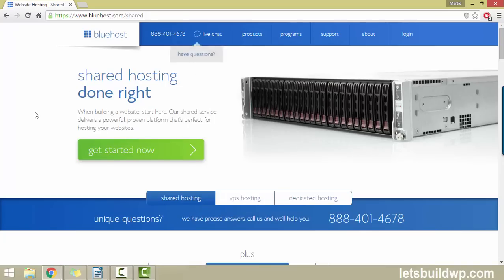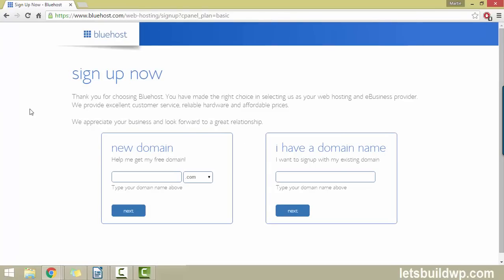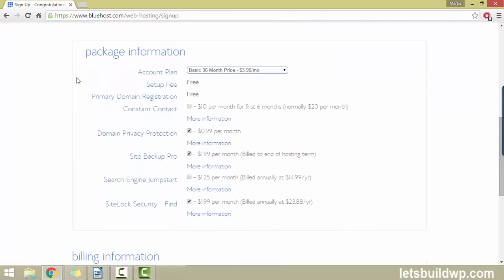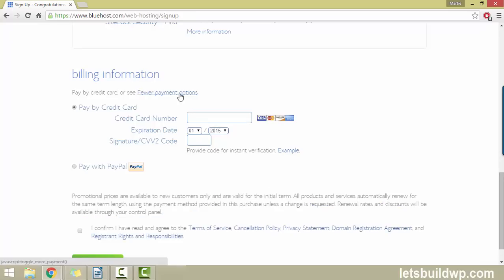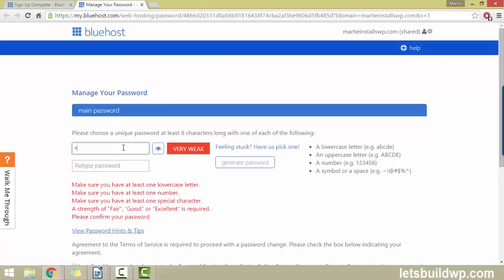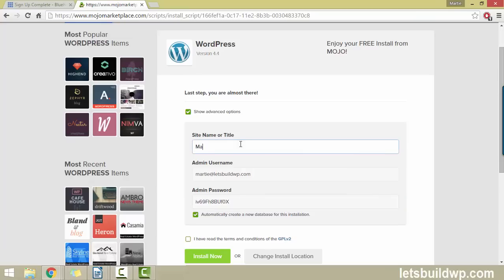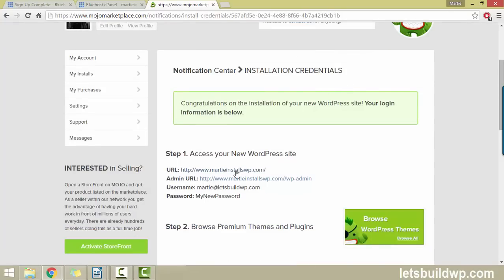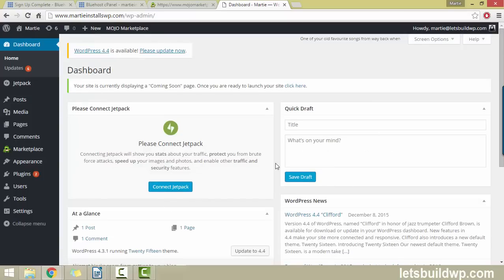**Unlisted** How To Install WordPress on BlueHost Web Hosting [Step by Step Tutorial]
In this short tutorial video I am going to cover all of the steps necessary to install WordPress on BlueHost web hosting. This will include Signing Up for our BlueHost Account, Registering our FREE Domain Name, Installing WordPress, and Logging into our new WordPress Installation.